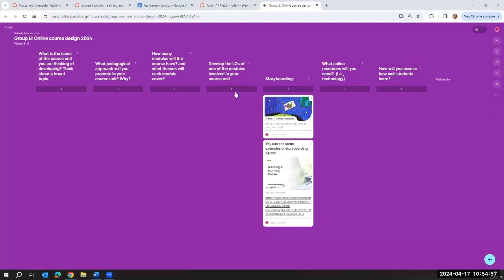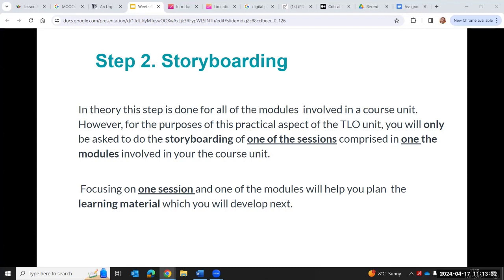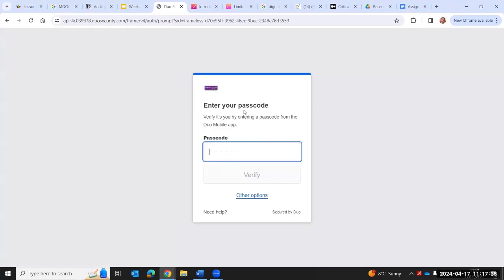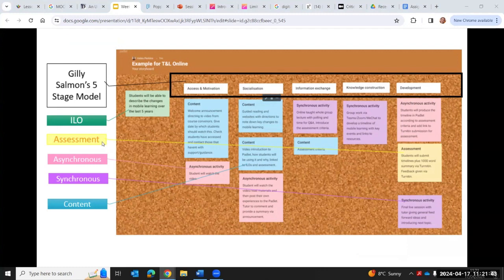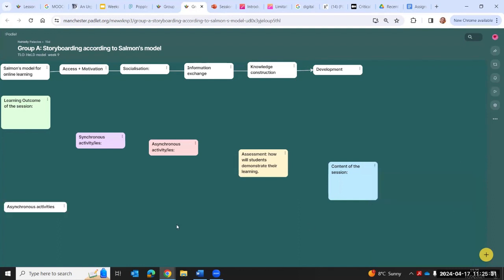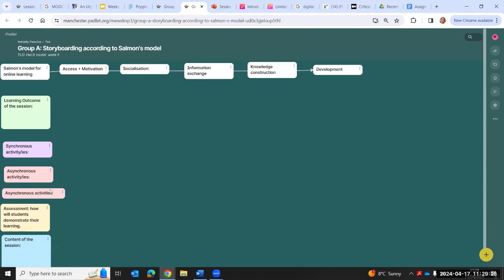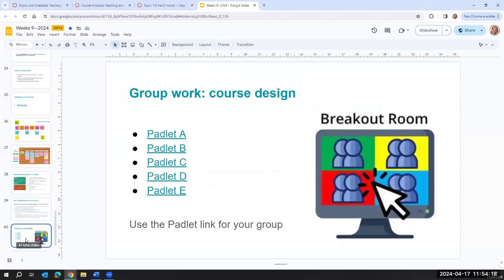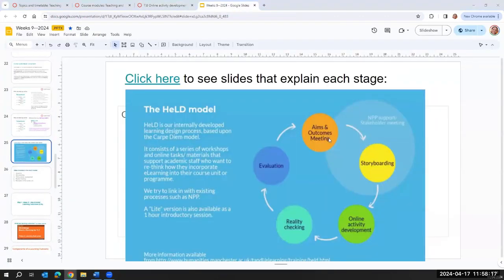Week 9 TLO: Online Course Design part 2